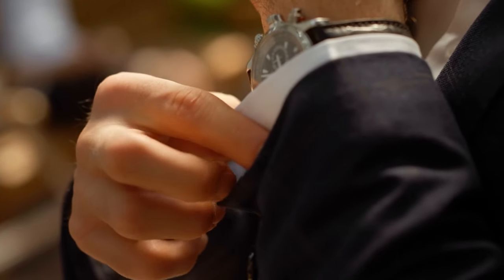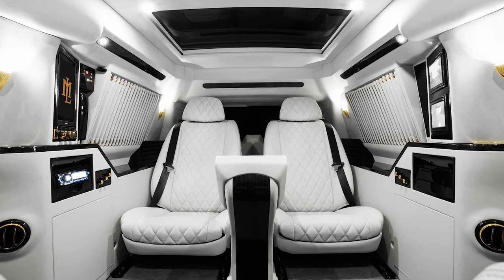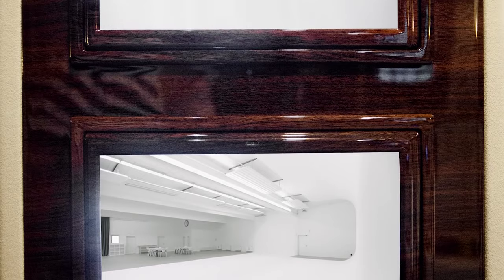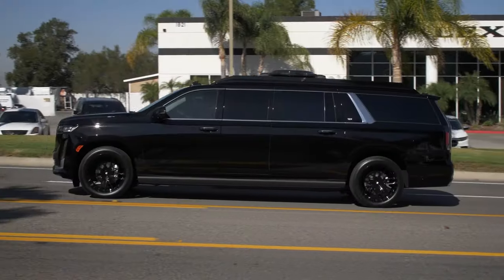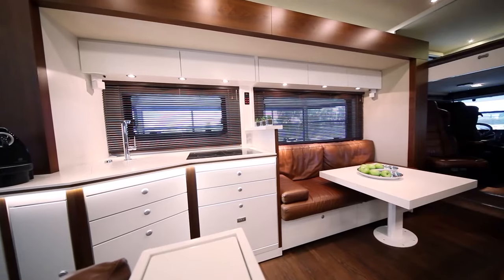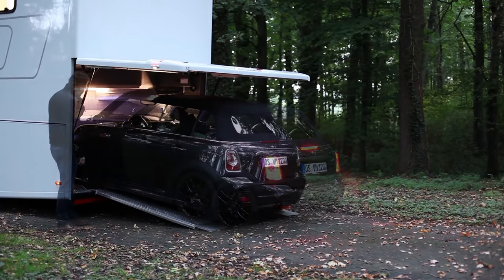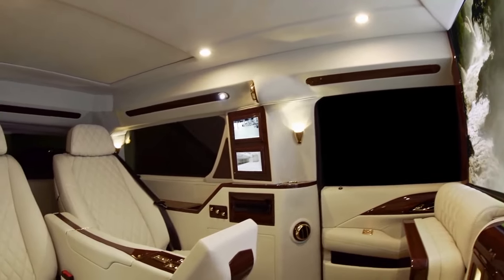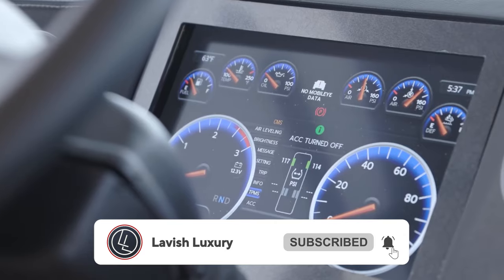Most Luxurious Vehicles In The World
Welcome to Lavish Luxury! In today's video, I'll be taking you through some of the most luxurious vehicles in the world. Let's deep dive into the video to know about luxurious and expensive vehicles.

There are several ways available to show off luxury but when you pull up in a three million dollar vehicle your presence is sure to raise eyebrows and oh the price tag is just a little in the reality of how well some of these.

Vehicles are built to meet some of the magnificent and elegant depictions of luxury as we all know the vehicle industry seems to be evolving in each passing day and what's worthy to note is when it comes to cars or vehicles you're certainly dealing with class.

You can check out all video parts to know about the top 10 biggest and most expensive mansions in the world by clicking the timestamps below for a quick view of every action.

0:00 Intro
1:13 Cadillac Escalade Sky Captain
3:00 Cadillac Escalade Sky Viceroy
4:18 Vario Signature
6:21 Mercedes V Class Van
7:40 Newmar King Aire
9:01 Furrion Elysium
10:18 Elemment Palazzo Superior
11:44 Outro

We hope you enjoyed this video. Make sure that you click the "Like" button and also share this video with your friends and others who might also be interested in knowing the most luxurious vehicles in the world.

And if you've got any questions or feedback about this video topic, please leave a comment in the comments section.